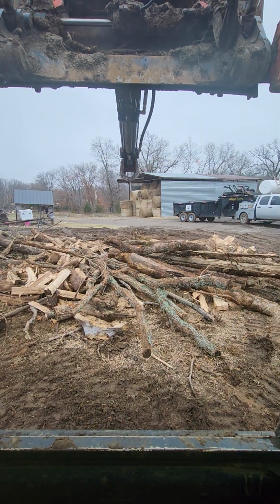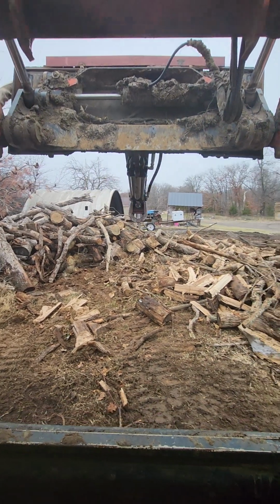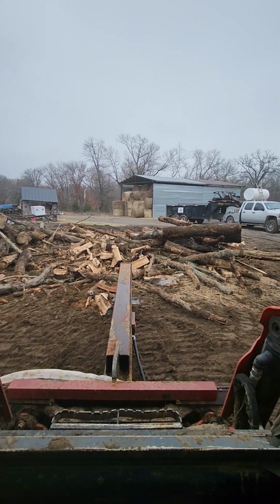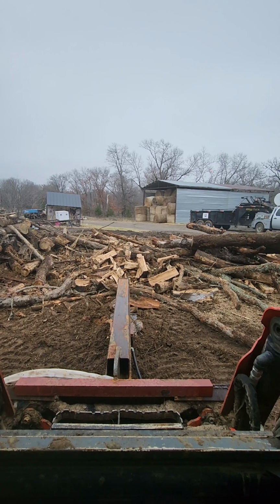testing out the homemade wood splitter after replacing the bent cylinder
I built this splitter for my skidsteer.